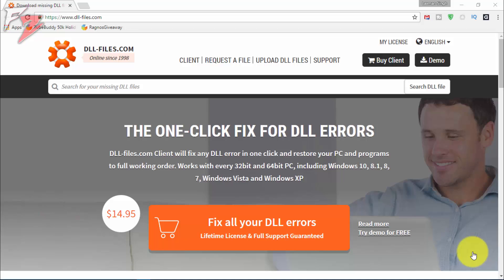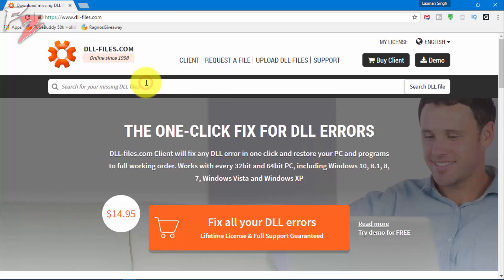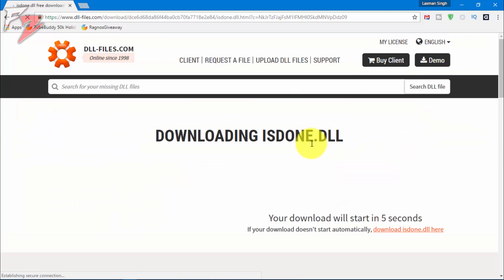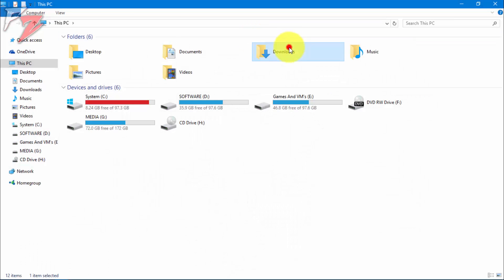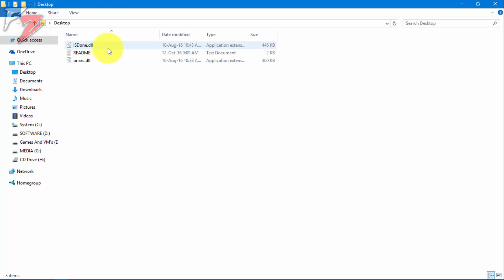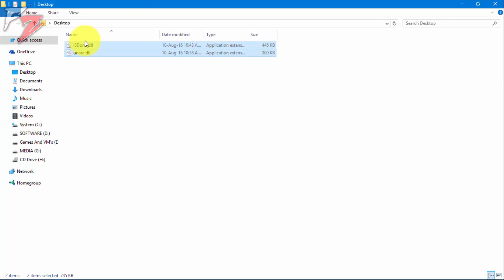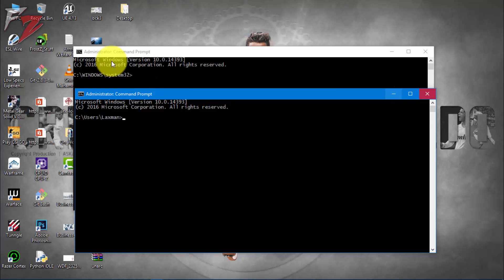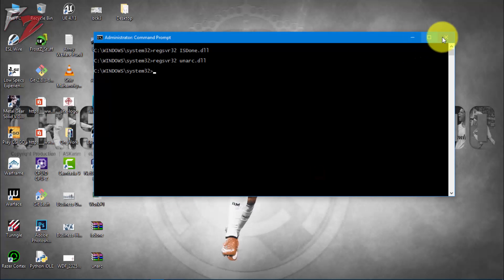How to Fix 'ISDONE.dll & Unarc.dll' Error while installation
Today we will fix the above errors...

- Frostz ♛